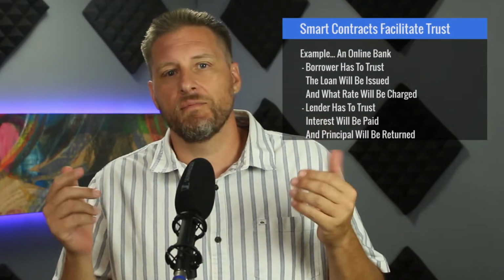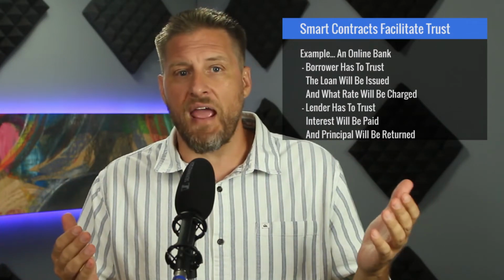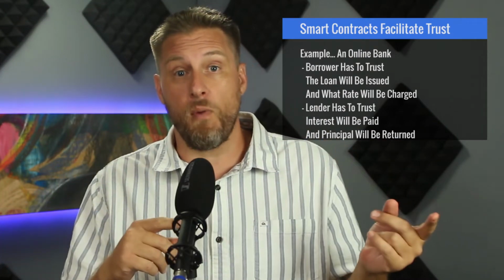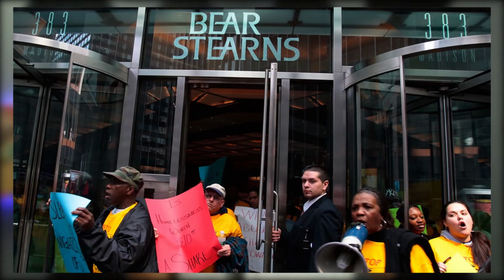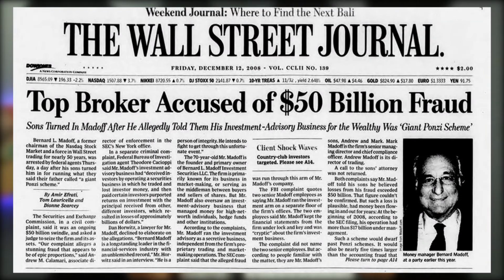Smart Contracts Explained For Dummies - Easy To Follow, With Examples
Want to know what Smart Contracts are? How they are being used? What they can do? And... How this is changing the world as we know it?  Also get some free tokens

Ready for a simple explanation of smart contracts and how they are changing the world, as well real life examples of some freakin' awesome applications that have been created on smart contracts.

At their core smart contracts do three things:
1. They Store Rules
2. Verify Rules collateral
3. Self Execute

This has opened up a world of possibilities...

*** Video Links ***

*** Time Codes ***
0:00 - Smart Contracts
0:19 - Blockchain Overview
1:12 - Simple Blockchain Computer
1:48 - 3 Things Smart Contracts Do
2:04 - Free Token Airdrops
2:25 - Facilitate Trust
4:09 - Permanent Data Storage
4:46 - Token Distribution
5:42 - Ethereum